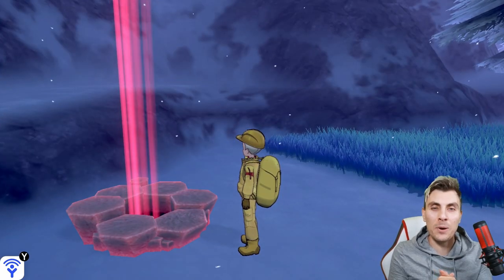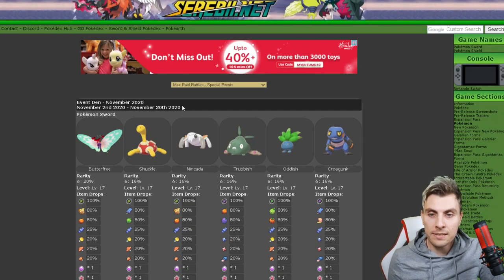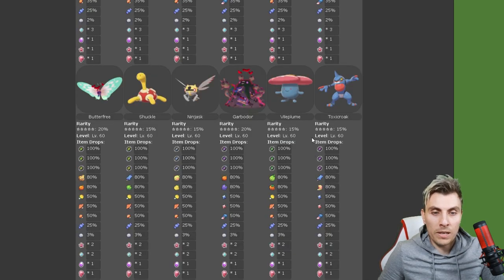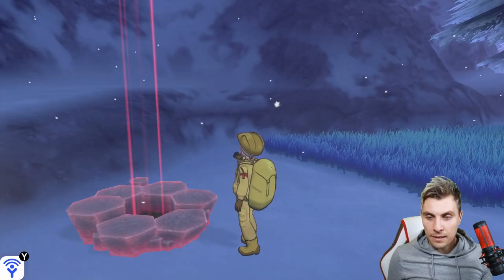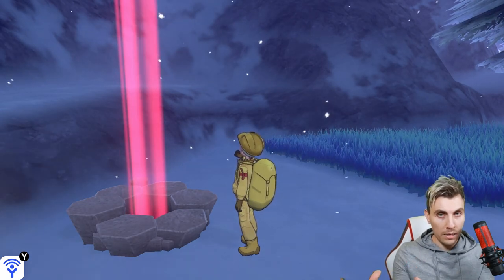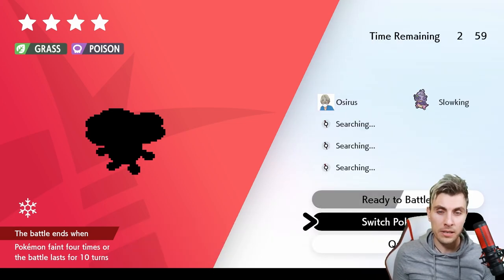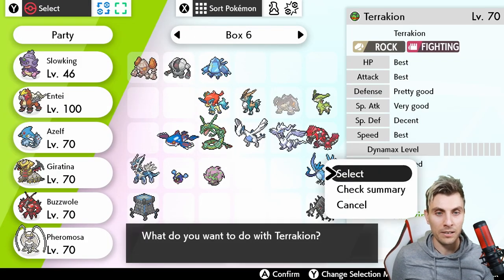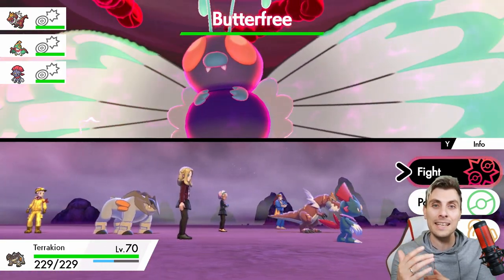NEW!! NOVEMBER MAX RAID EVENT UPDATE in Pokemon Sword and Shield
NEW NOVEMBER MAX RAID EVENT WITH GMAX BUTTERFREE AND GMAX GARBODOR

This November promoted raid event gives us another Pokemon News Update with a Poison and Bug Themed Max Raid event running for a limited time until 30th November 2020. This new Max Raid event will run from November 2nd - 30th November and gives trainers the opportunity to take part in a Bug and Poison themed Max Raid event. Pokemon Trainers will be able to catch a number of Bug & Poison type pokemon throughout this event as well as having the chance to catch G-max Butterfree and G-Max Garbodor in this Max Raid Event. This Promoted Max Raid is another months event that will give trainers the opportunity to hunt some of the rare Gmax Pokemon available in the Pokemon Sword and Shield games. This Promoted Raid Event also features Shuckle, Vileplume, Toxicroak and Ninjask to catch these other poison and Bug types through Pokemon sword and shield gameplay. Throughout this Pokemon Max Raid Update video I will show you how to get the Wild Area News Update to take part in this event and how to get G-max Butterfree and Gmax Garbodor in pokemon Sword and Shield as well as How to get all the other poison and bug types in Pokemon Sword and Shield. I hope you find this pokemon news update episode helpful and have a lot of fun hunting this limited time max raid event.

GAME INFO
Name: Pokemon Sword and Shield
Developer: Game Freak
Publisher: The Pokemon Company, Nintendo
Platforms: Nintendo Switch
Release Date: November 15, 2019